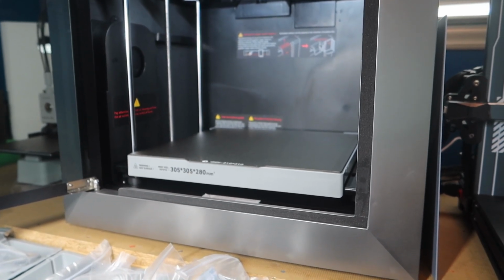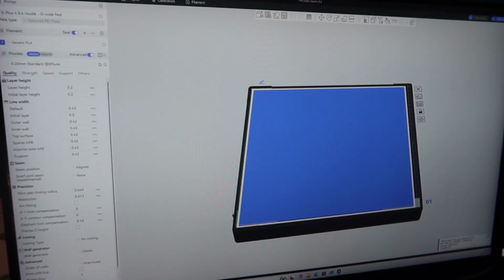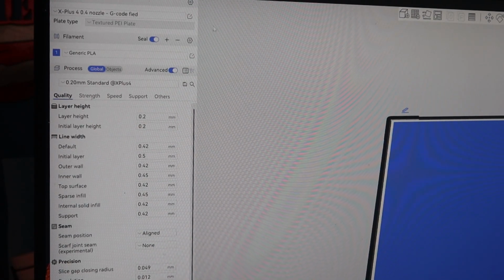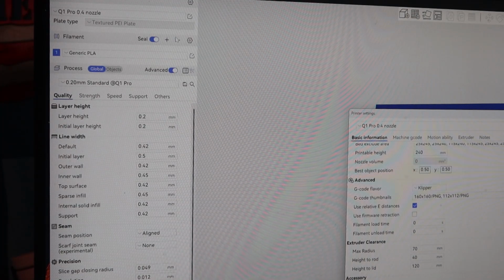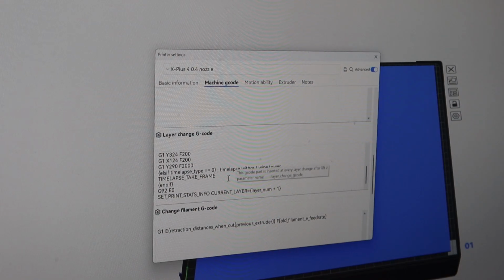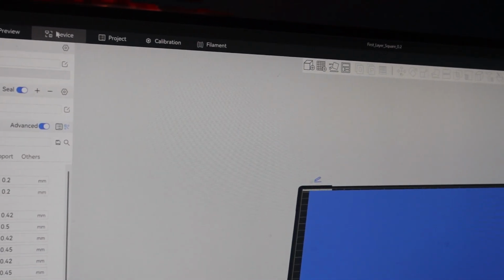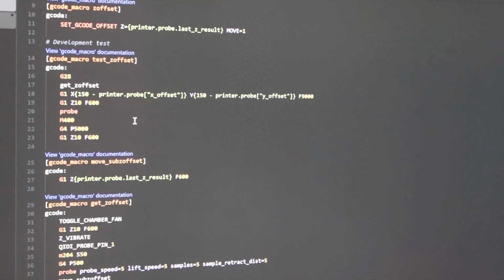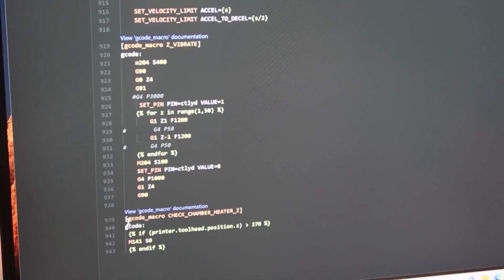How To Fix The QIDI Plus 4 Heated Chamber Error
In this video I show you how to fix the plus 4 printer from erroring out due to the heater motor blower being blocked by the build plate. this is a must do to prevent wasted filament

G-CODE TO INPUT LINK

4" flexible tubing

4 way vent splitter

Creality Laser cover

Whole room air filter 1000sq

4inch duct adaptor

Duct Clamps

150 cfm exhaust fan variable speed

Honeycomb laser plate

Laser elegoo

Elegoo legs

Elegoo window mirror for laser

Esun Filament bag and pump kit

Humidity gauge

Super lube oil

Super lube grease

Soldiering iron with insterts

Air filters jafanda

Panda touch

Duct connector flange

Hose clamps

3 way

In line fan 150 cfm var speed

Must have 3d print removal tools

Exhaust window kit

Flush cutters

Bench for printers or supplies 48in

Deburring tool 11 blades

Deburring kit 7 pc

Multi blade debur kit

Good exhaust fan

Fan option 3